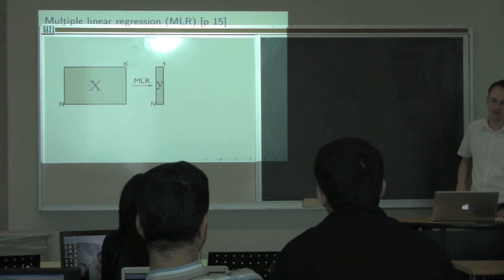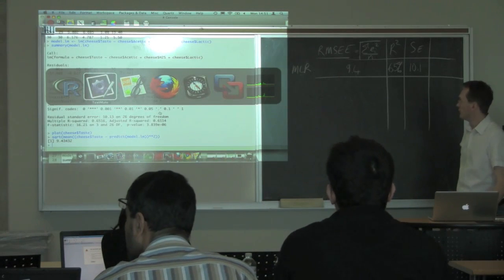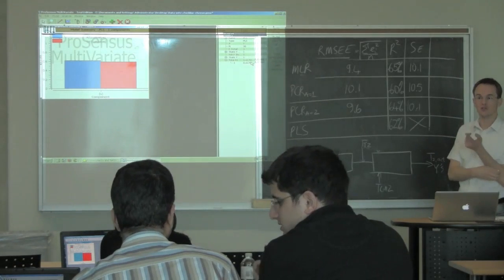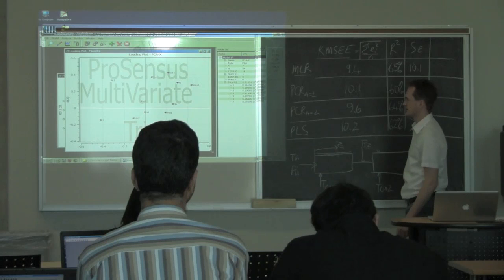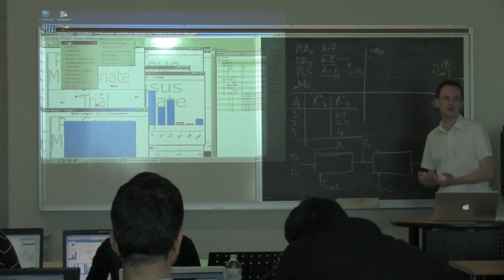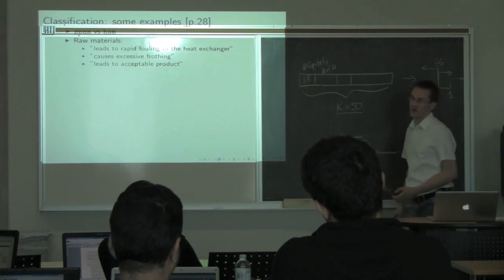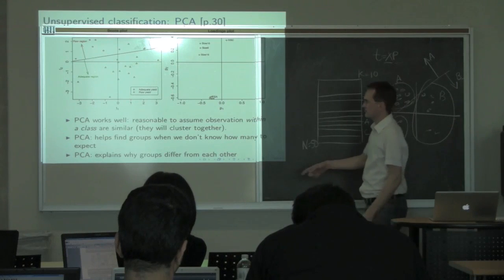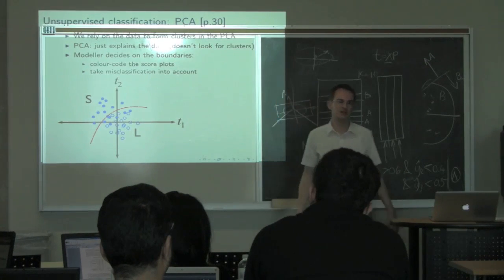4C3 2010 Class 15 - Extra class on latent variable methods 3 of 4